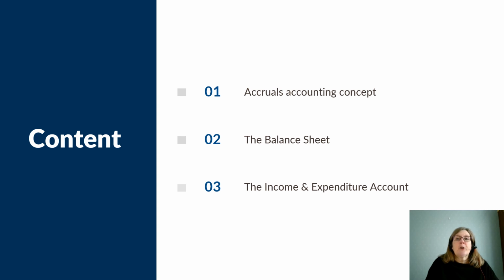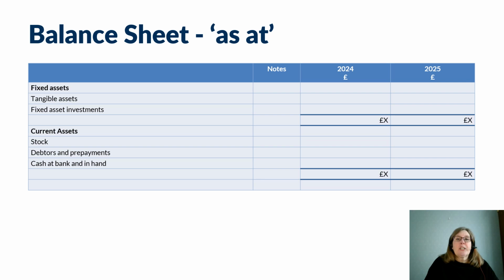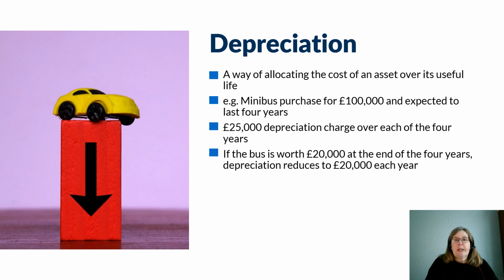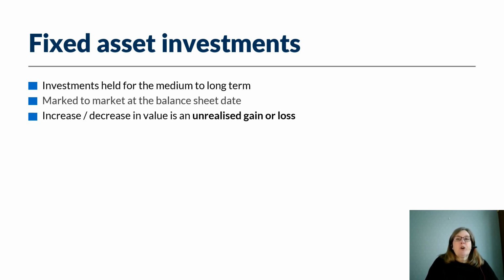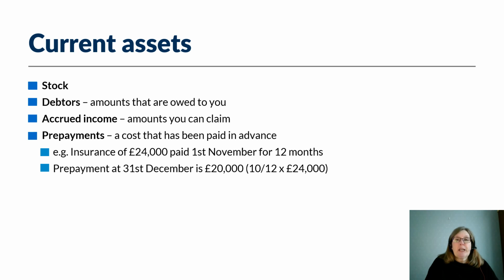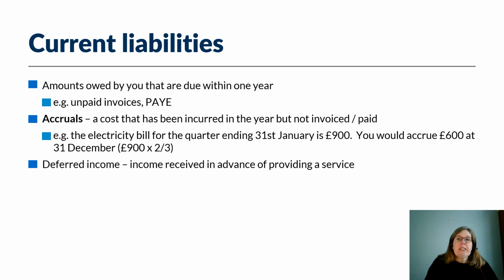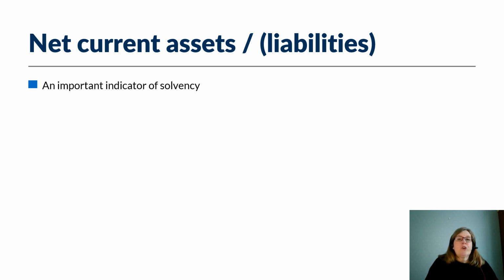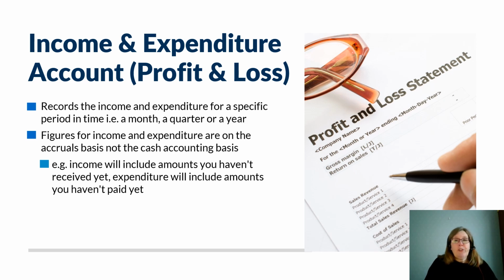Part 4. Church Treasurer's Guide to Financial Accounting: Introduction to Accruals Accounting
Part 4 of a series of presentations from the Church of Scotland finance team to support congregational treasurers in the preparation of Annual Reports and Accounts. This section introduces accruals accounting.